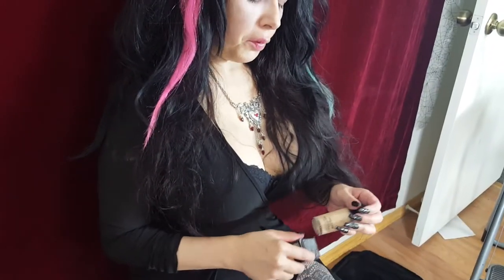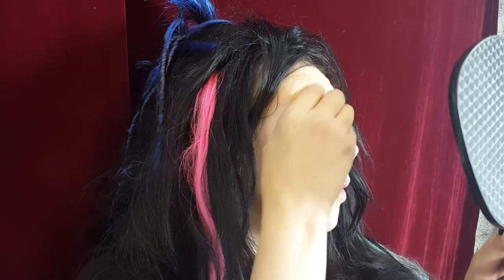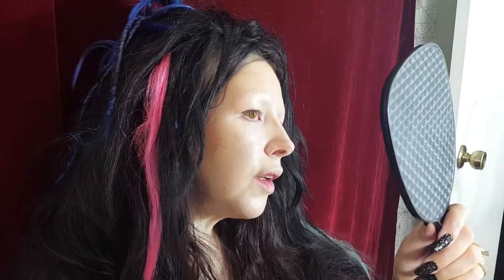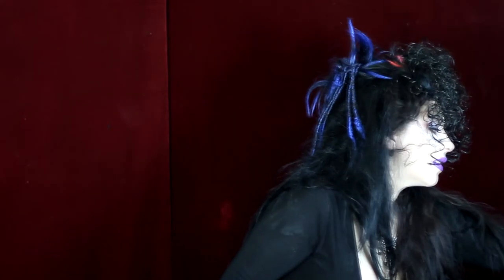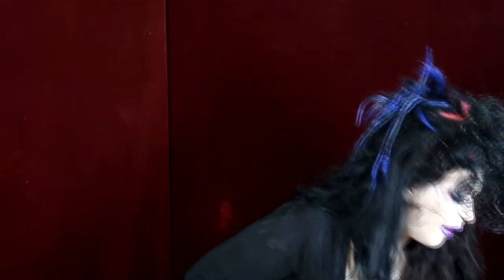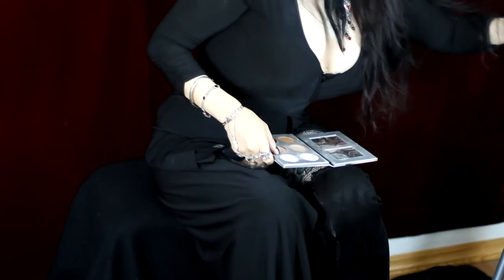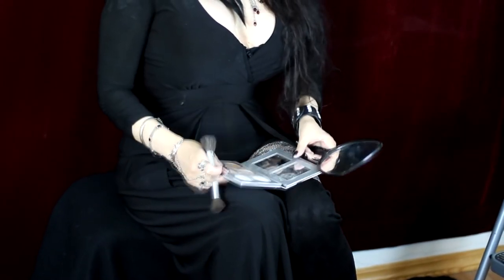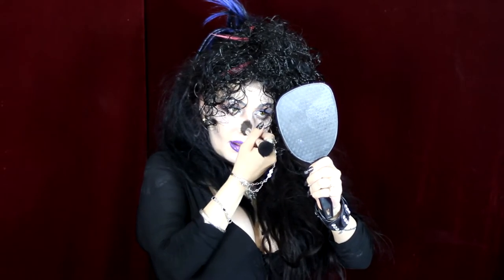Syn Devil MAC NW 10 & Contouring for pale skin..contest coming!!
Hi my spooky lovelys!! I got a request to do a contouring video & I've started a series called the pale skin test..trying MAC NW10 !!
Yes a contest is on the way !! It will be sweet!!and original!!

Pateron & Gofund me ==COMING SOON!!